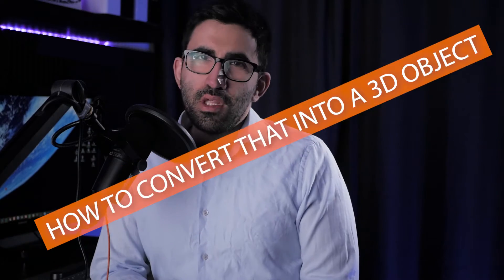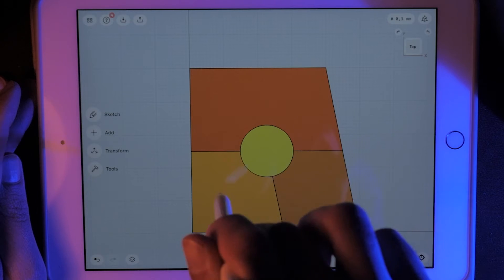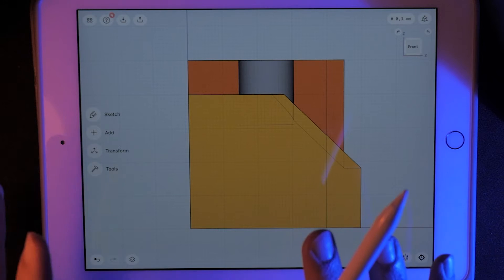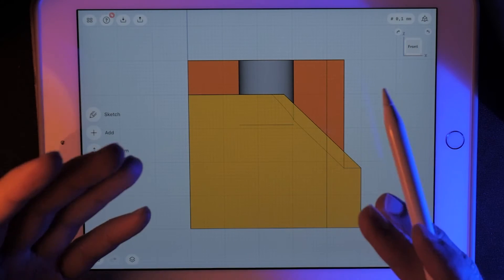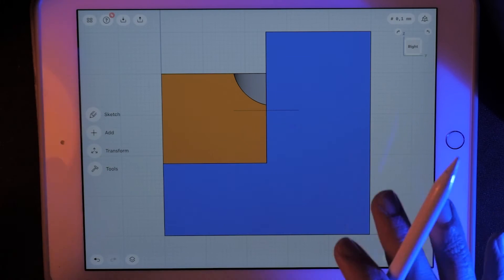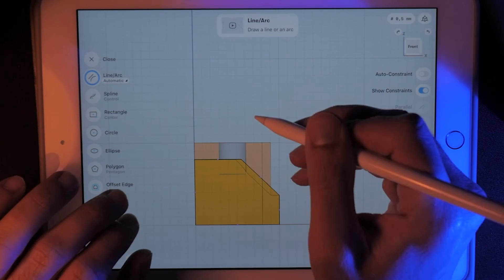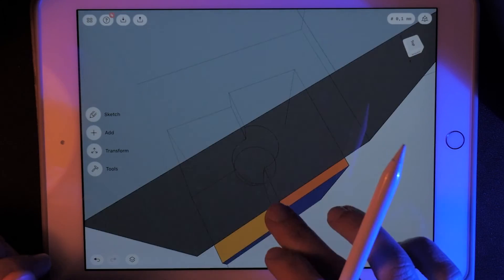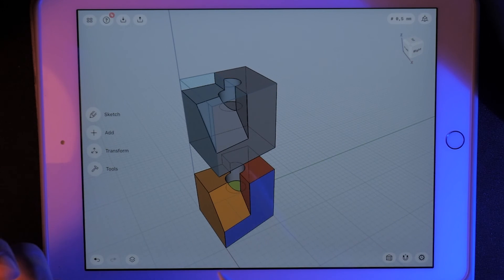How to Read 2D Drawing and Convert Them Into a 3D Object (Using Shapr3D)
Do not miss the free webinar. There are 10 common mistakes all SolidWorks beginners make.

Due to many requests, I finally made a video teaching how to read a 2D drawing and how to convert it into a 3D component.

1. On our Pricing page and tap on Buy and log in with your Shapr3D Account

2. Select your country

3. Add VAT

5. Add payment method

Ryan